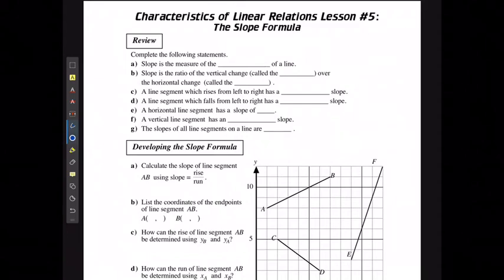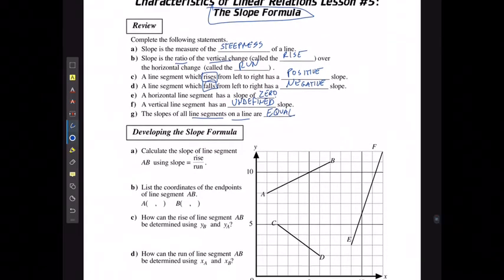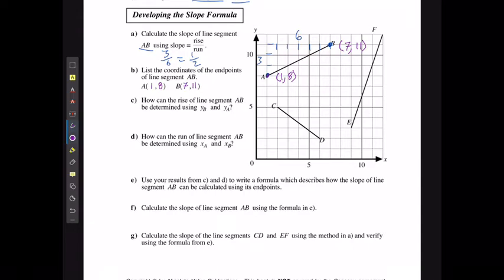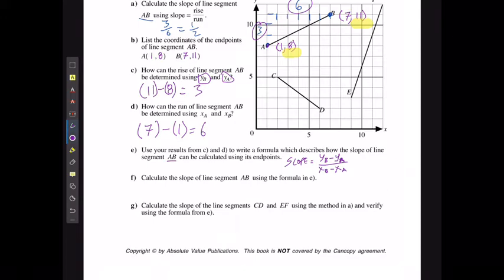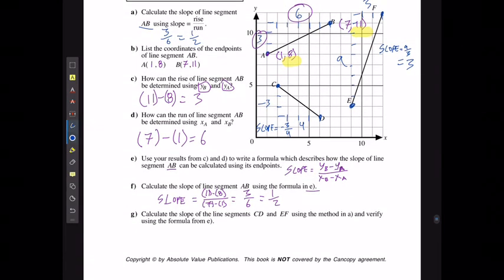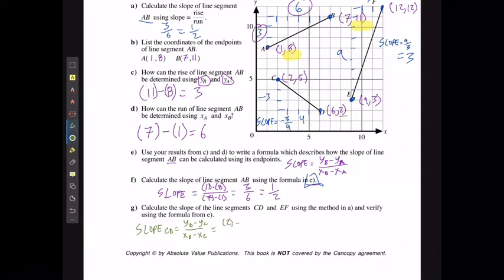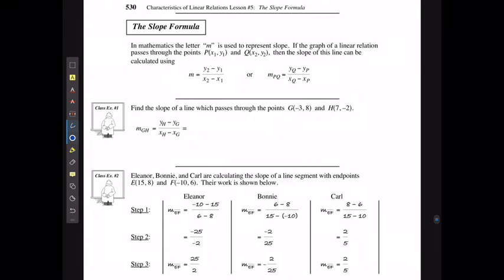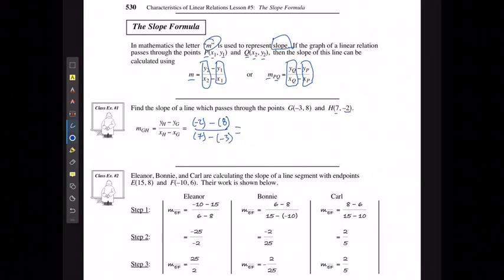M10C Char of Linear Relations Lesson 5 Part 1